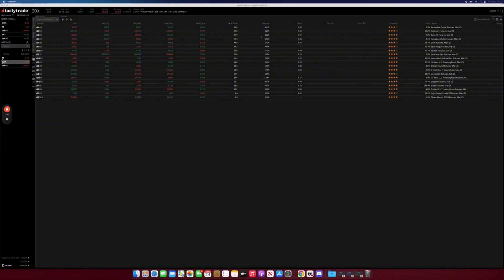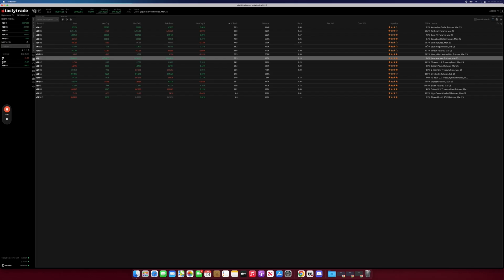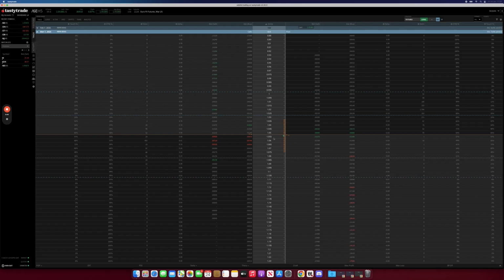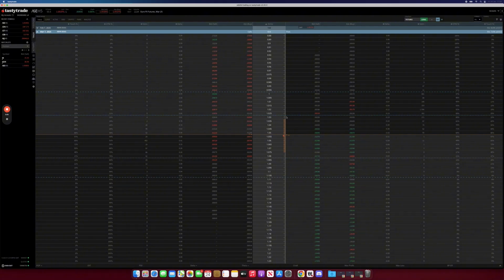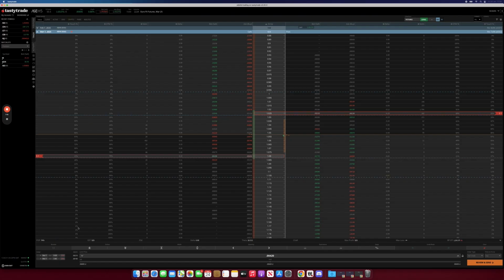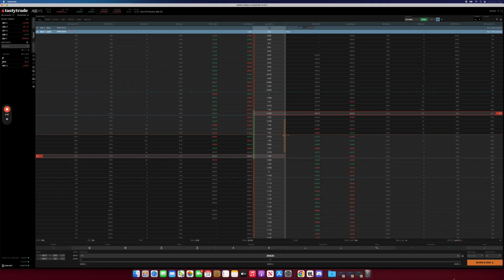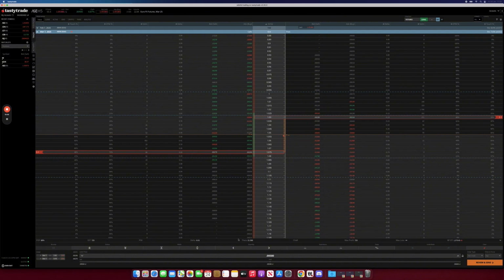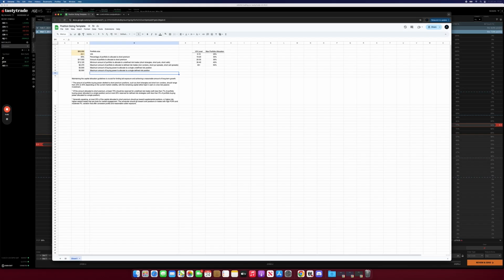Turn Your Small Account INTO A POWERHOUSE Overnight!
Open a TastyTrade Account Want to know the secret to transforming your small account into a powerhouse overnight? In this video, we're sharing the ultimate guide to explosive growth and maximum impact. From strategy to execution, we'll cover the essential steps to take your account to the next level. Whether you're a beginner or an experienced creator, this video is packed with actionable tips and proven techniques to help you dominate your niche and attract a massive following. So, if you're ready to unlock your account's full potential and become an authority in your industry, watch until the end and get ready to turn your small account into a powerhouse overnight!